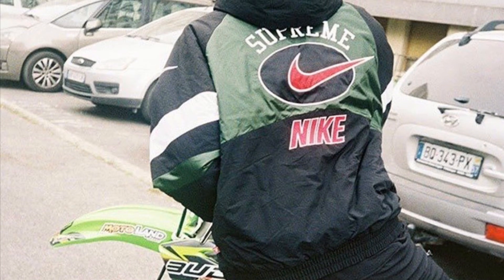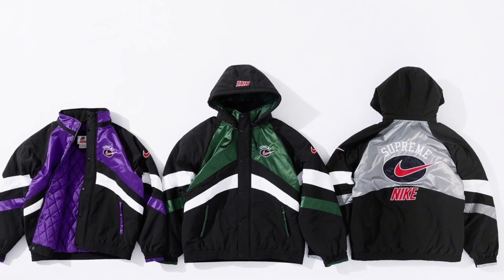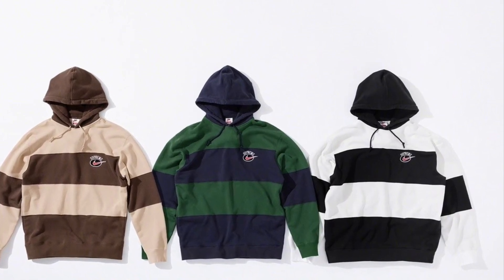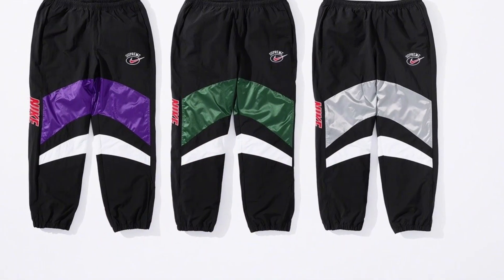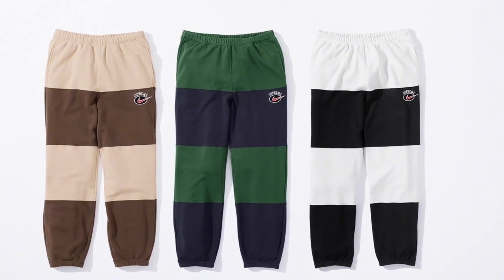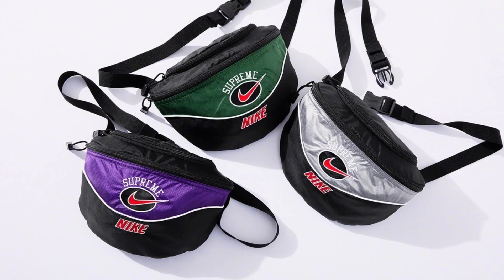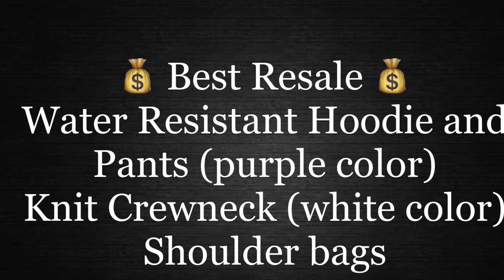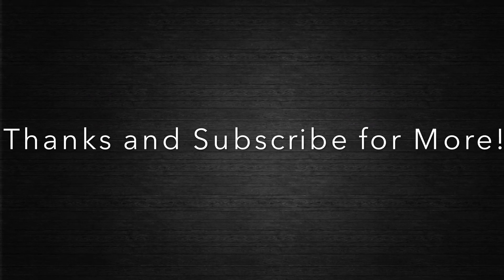RESALE PREDICTIONS- Supreme x Nike SS19 Week 13 Collaboration + Release Information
Welcome back! Today I’m highlighting the Supreme and Nike SS19 Week 13 Collab and giving my resale predictions.